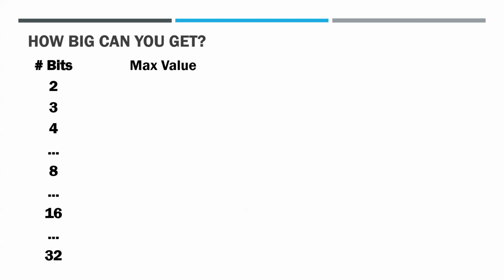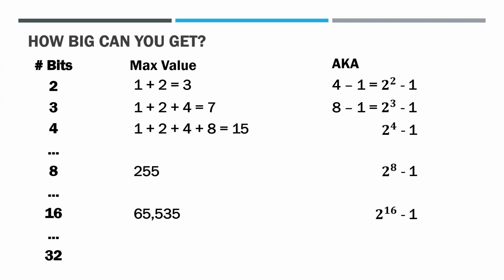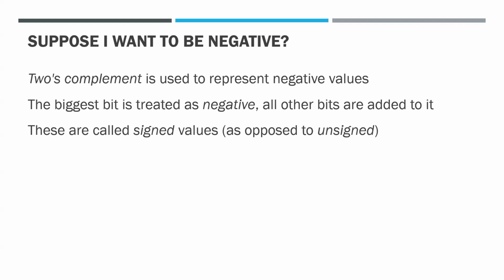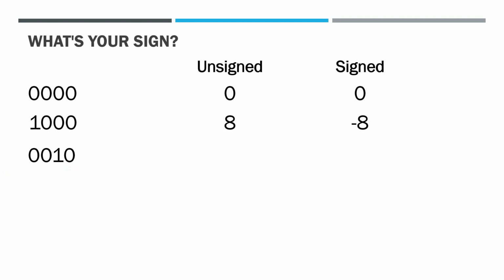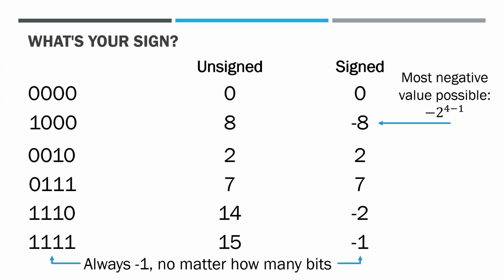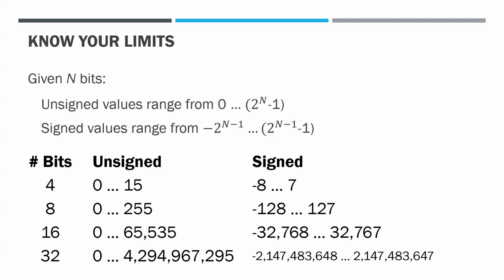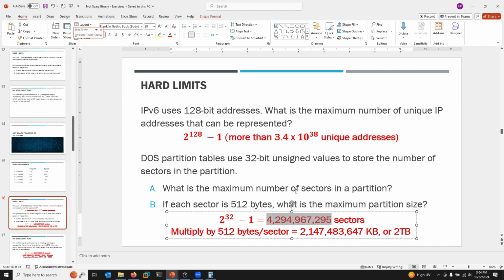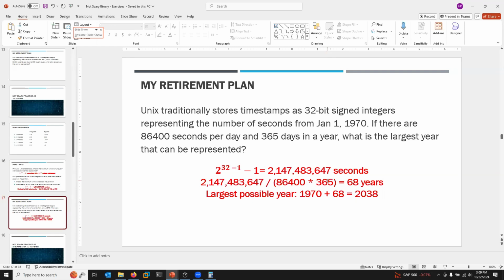Not Scary Binary: Part 2 - Min & Max Values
What are the biggest values you can represent in 8 binary digits? Or 16? Or 32? What if I wanted to represent negative numbers?